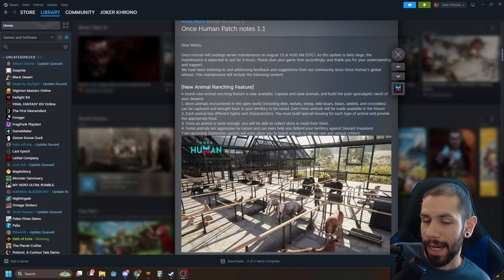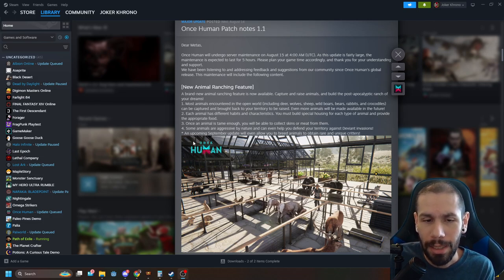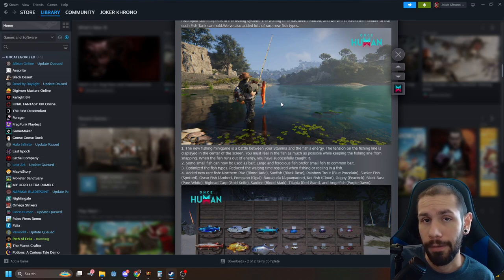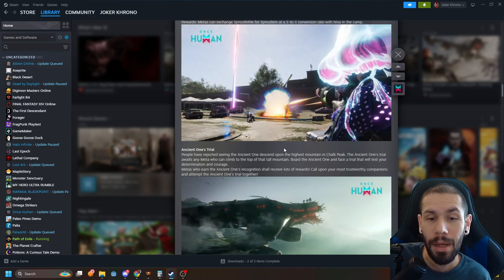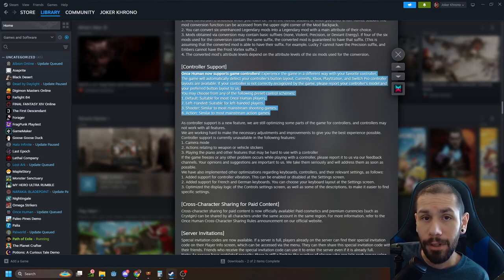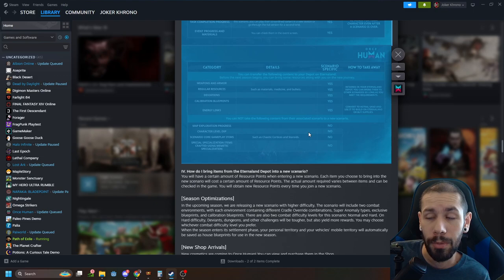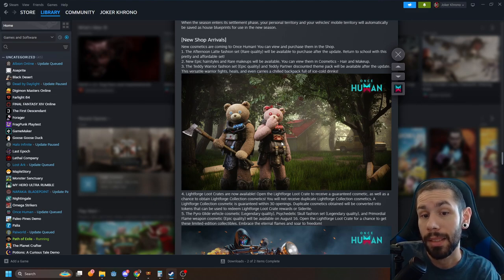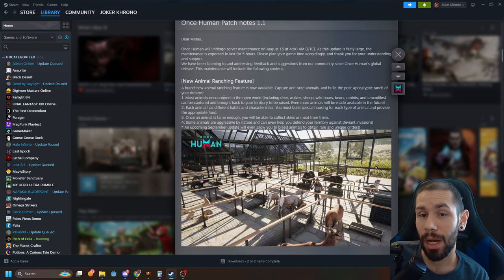Once Human Season 2 Has My Hopes UP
just a basic intro to farming in once human and showing a couple of set ups